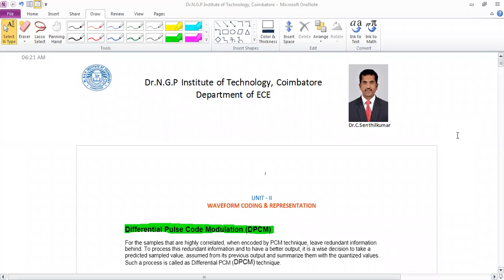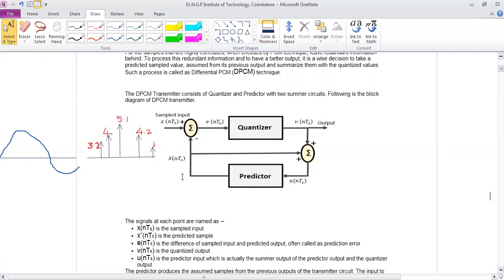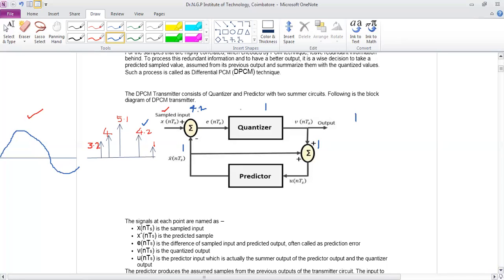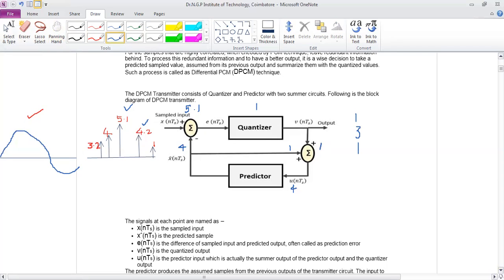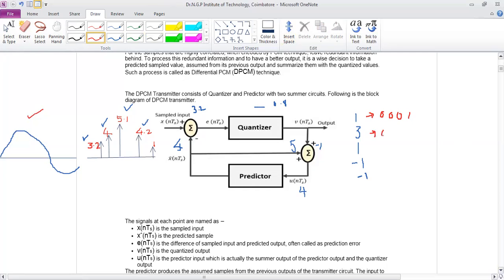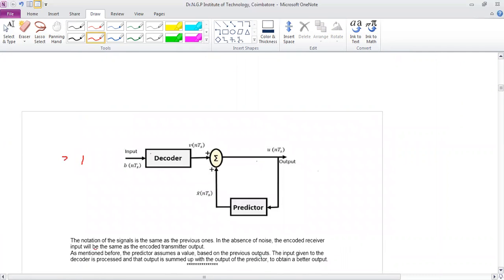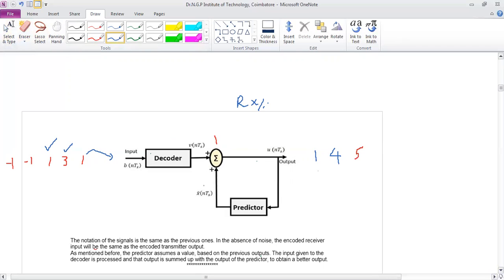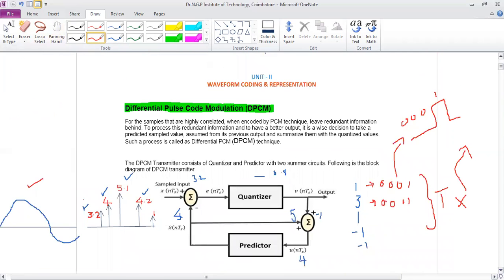Differential Pulse Code Modulation (DPCM)